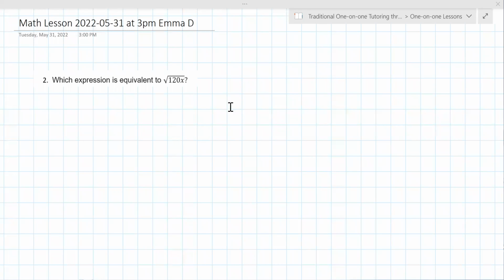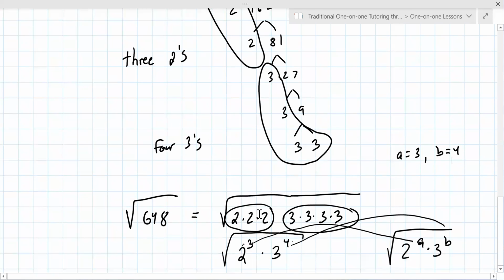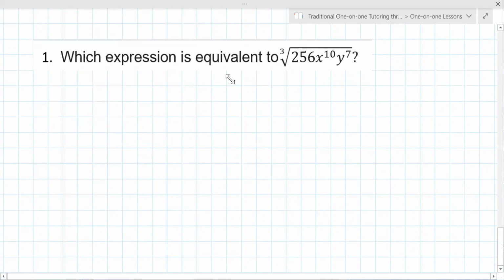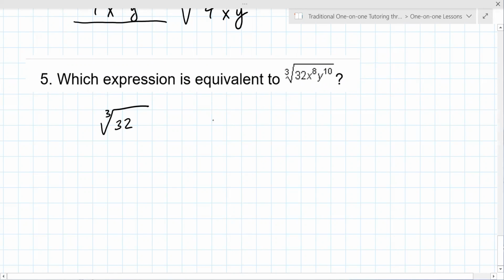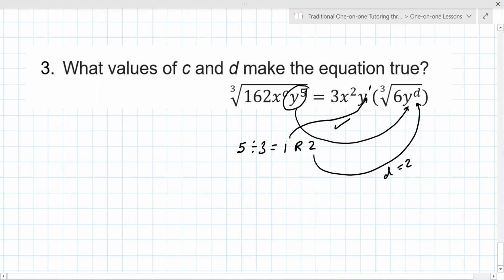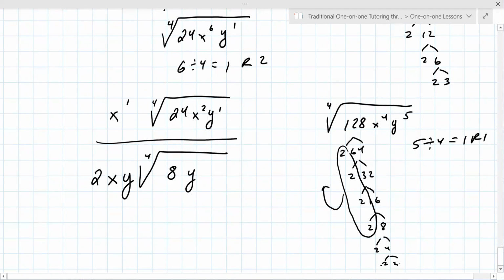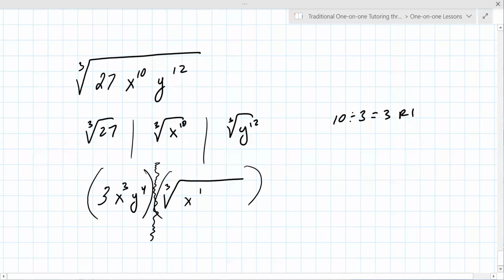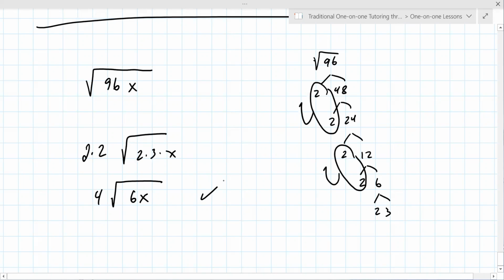High School Algebra 2 Lesson [2022-05-31 at 3pm MST Emma D]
This lesson focused on reducing square, cube, and fourth roots. Many examples were included to demonstrate how to reduce each type.